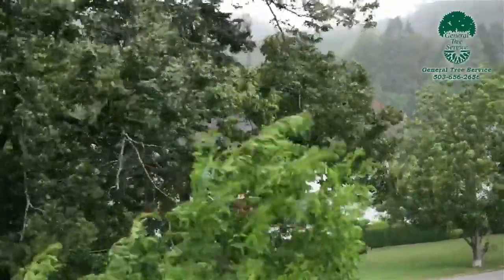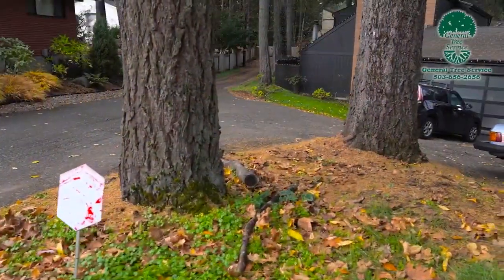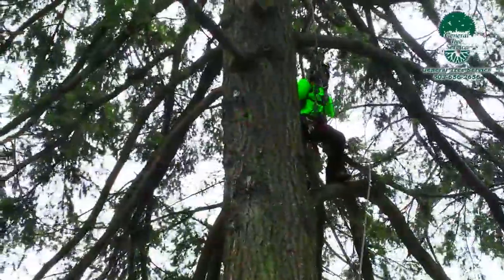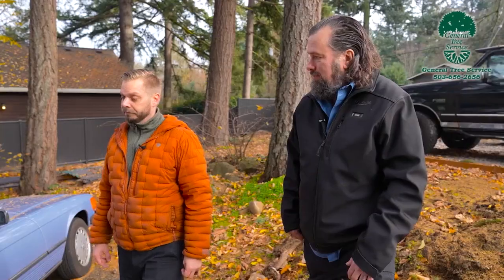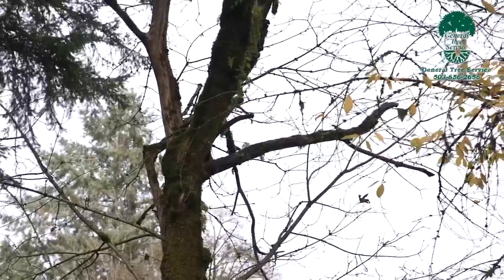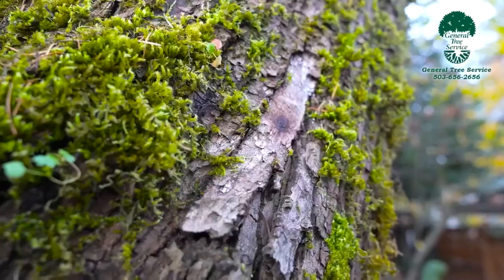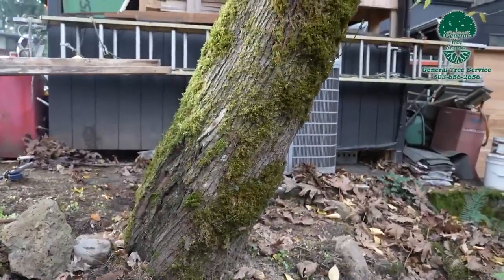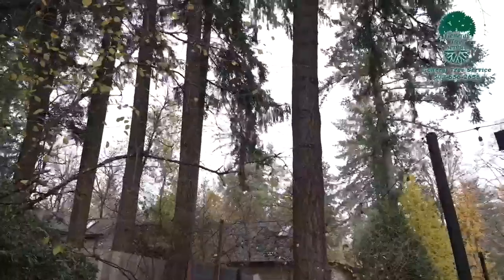General Tree Service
General Tree Service stops by Eric's place to identify any potential problems. Visit generaltree.com for more